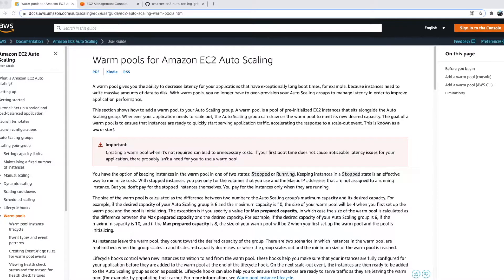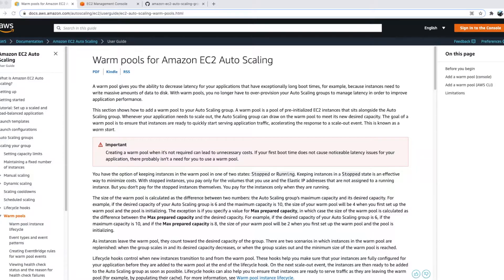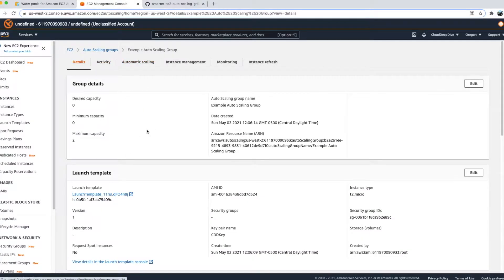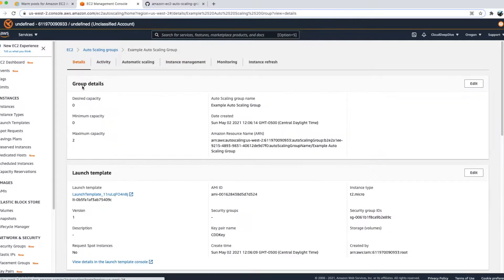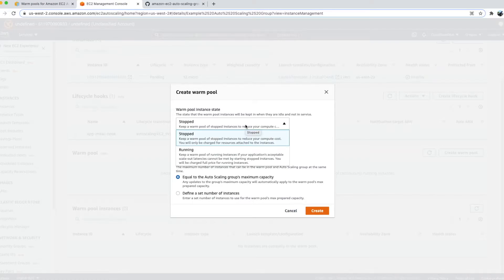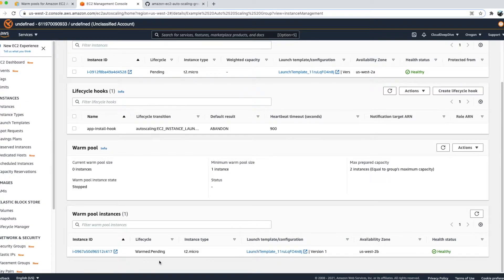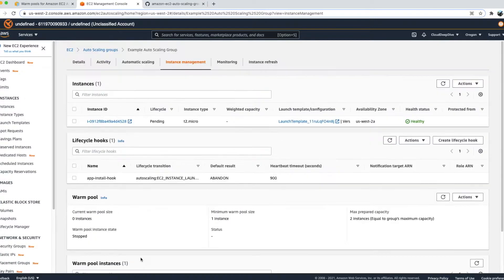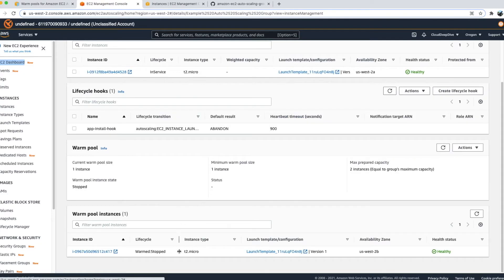EC2 Auto Scaling Warm Pools